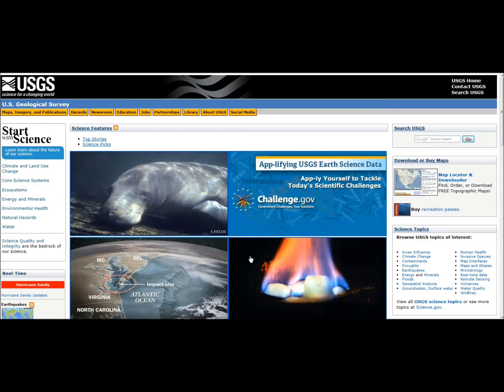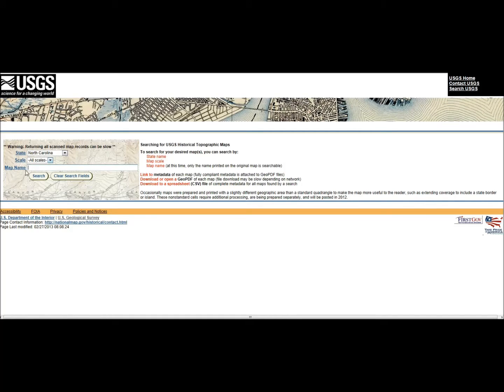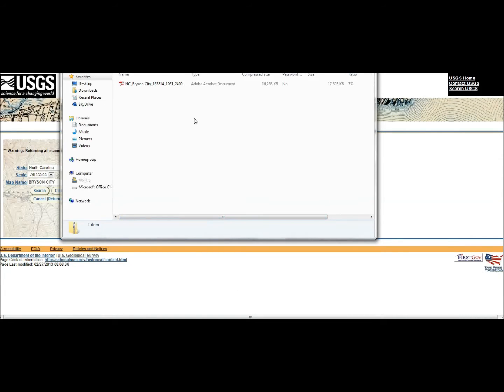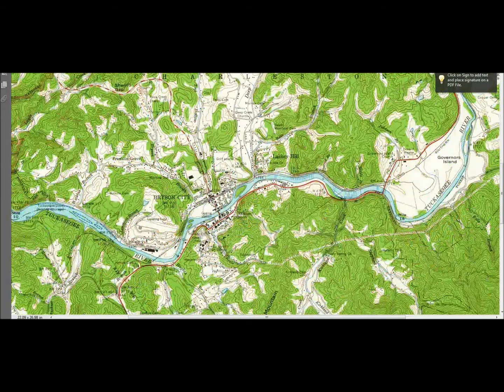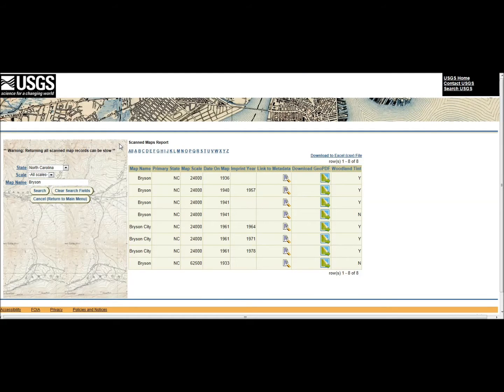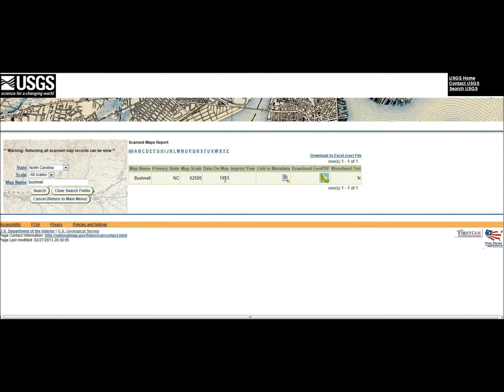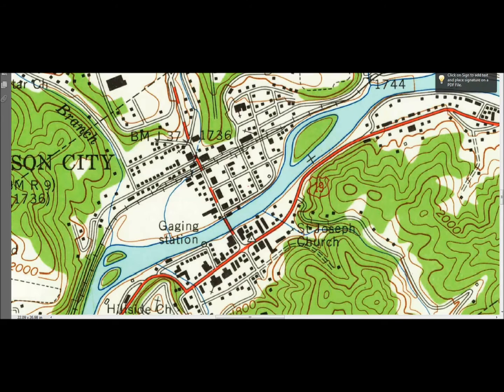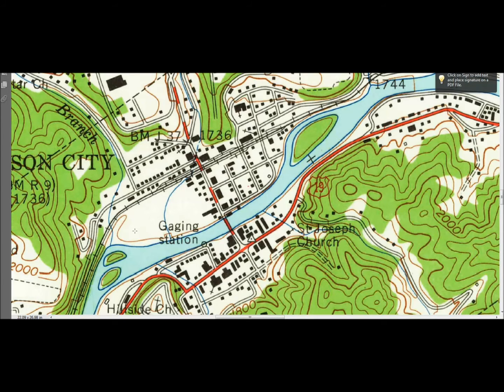How to Search for USGS Maps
I thought I would put up a video on how to search for old maps of where you live.  I use this all the time.  It's a great asset in finding old home sites and checking out the history of your area.  I hope it is informative.